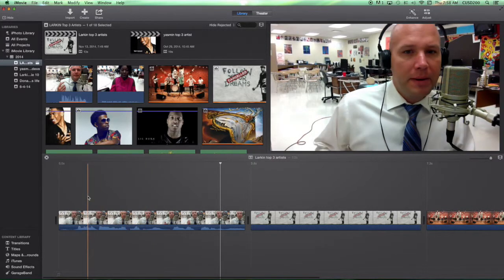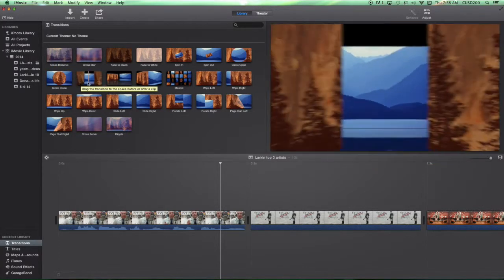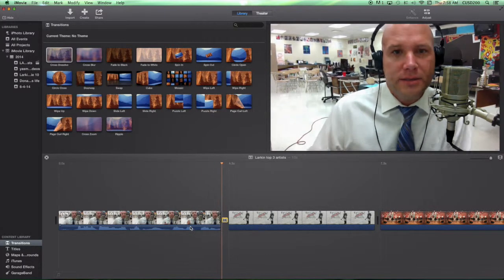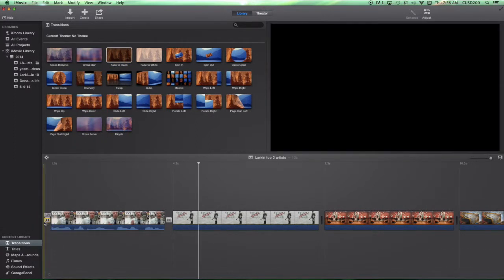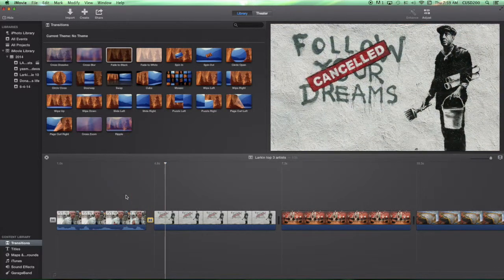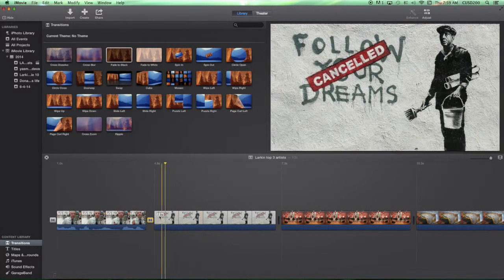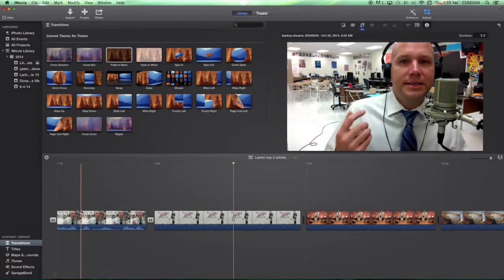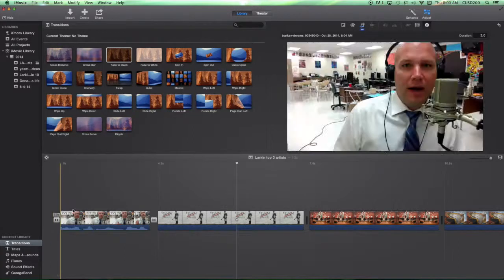iMovie 10 Tutorial Basics #7 Adding Transitions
In this tutorial you will learn how to add transitions to your project.